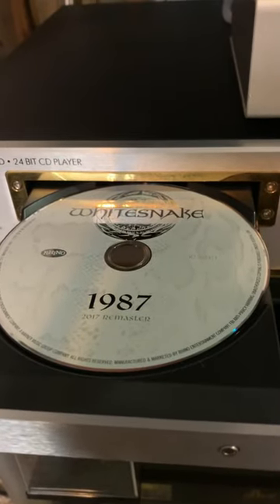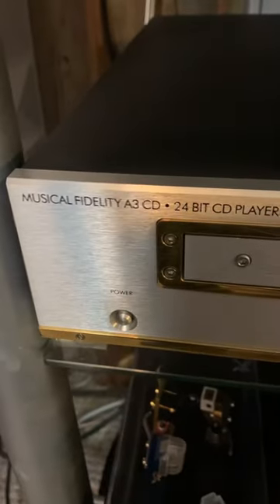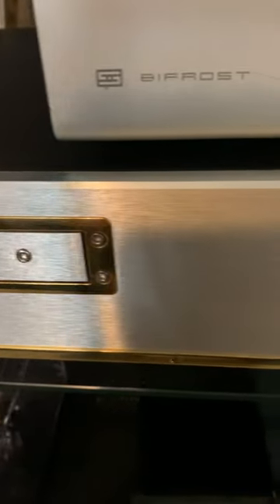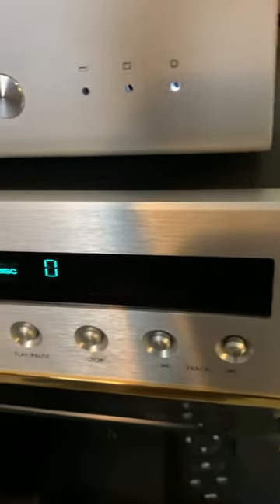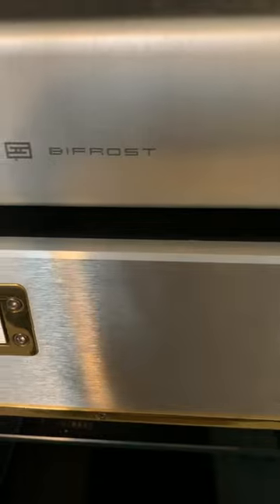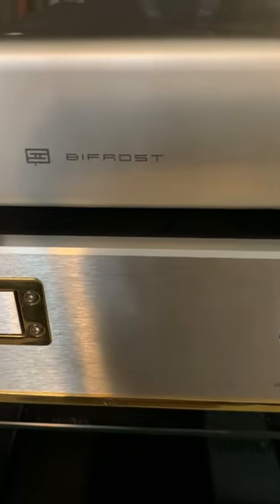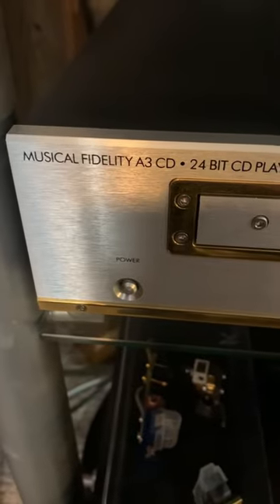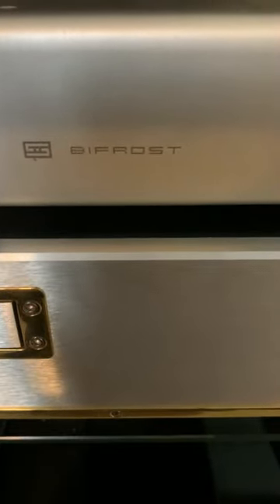Musical Fidelity A3 CD with Schiit Bifrost Multibit